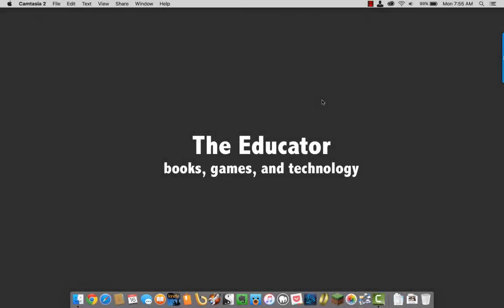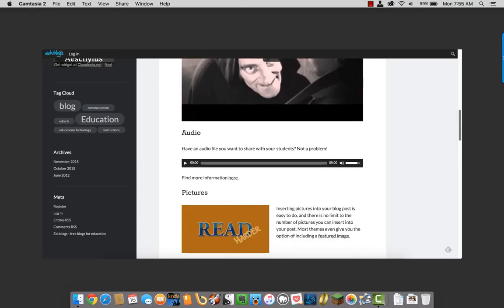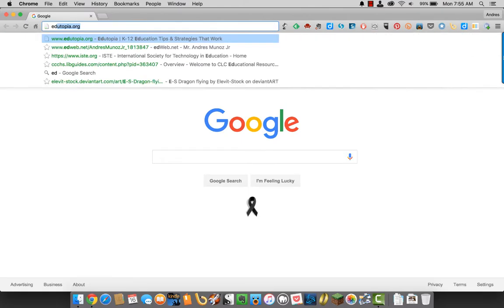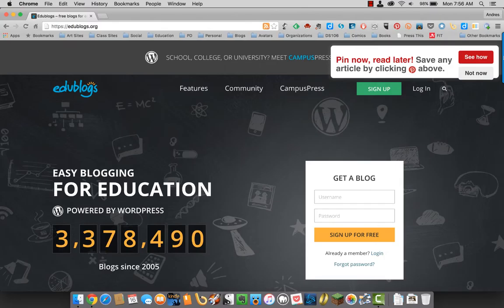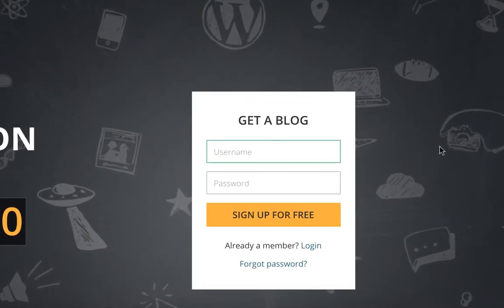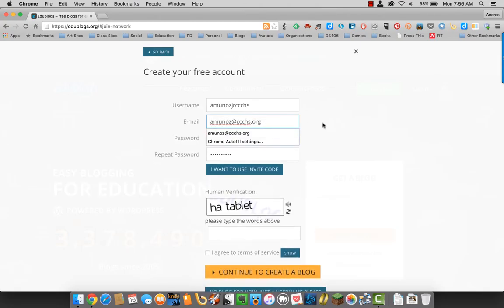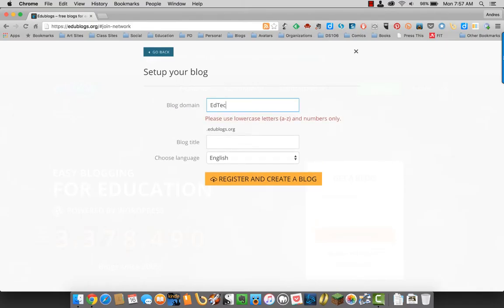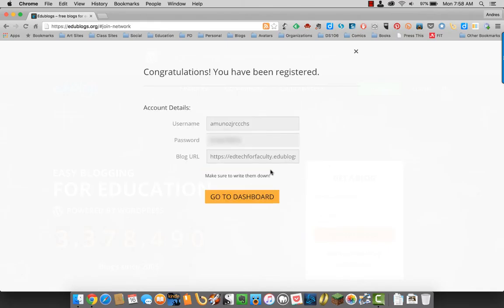Techbytes: Signing up for Edublogs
In this video, I walk you through the process of signing up for Edublogs, a fantastic blogging tool for educators.